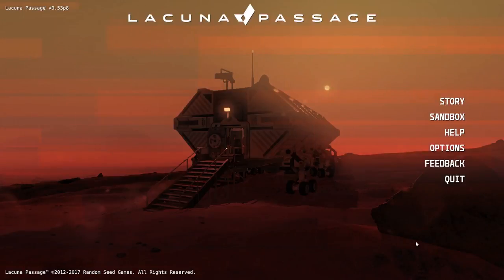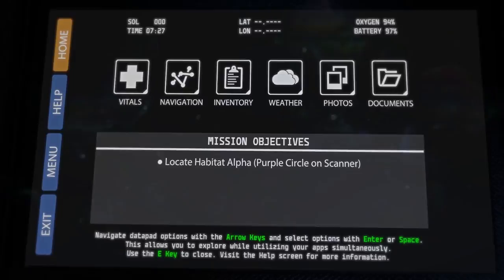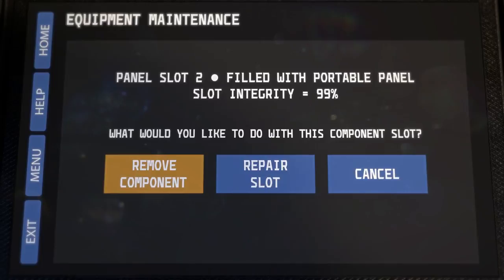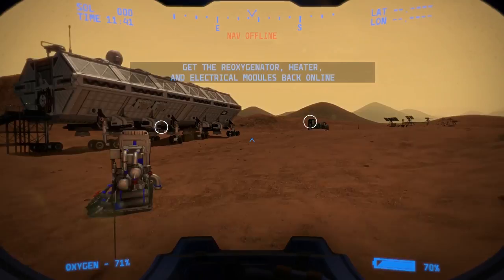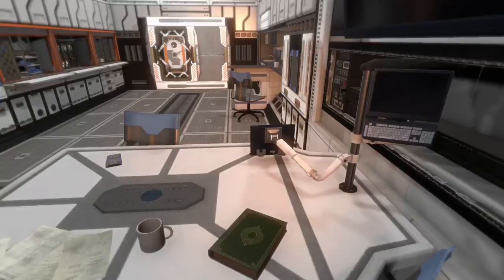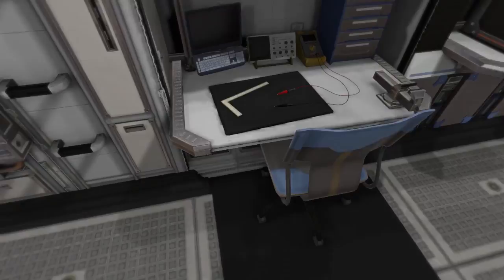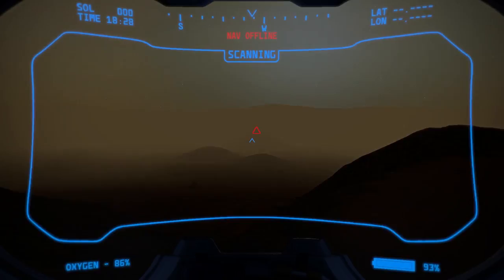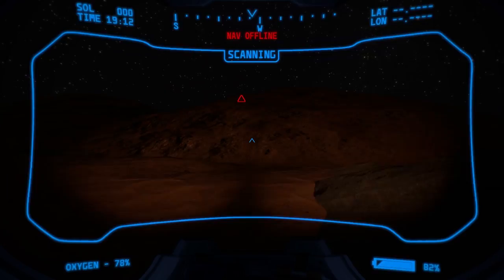Let's Play –Lacuna Passage– Episode 1 [SPAAAAAAAAAAAAAAAACE]:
Slugs lost in space? I think not. We shall conquer!

You wake in an landing pod, check your equipment, and venture out onto the red Martian soil in search of a nearby habitat. With 25 square miles of the Red Planet to explore and survive, you must gather resources from randomized points-of-interest, supply caches, and other habitats in order to continue your mission. But survival is more than just tracking status bars. Maintaining your life-support equipment is just as important as maintaining your health. Lacuna Passage’s Survival Sandbox will allow you to test drive the core game mechanics in Steam Early Access ahead of the upcoming Story Mode.

for a chance to pick the next series on the channel! Thanks to gmodgem1937 for making the site!